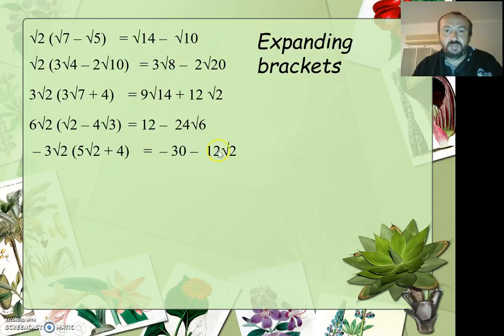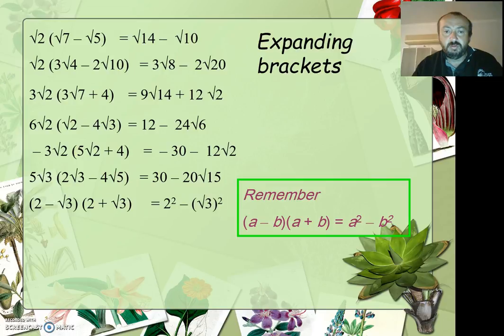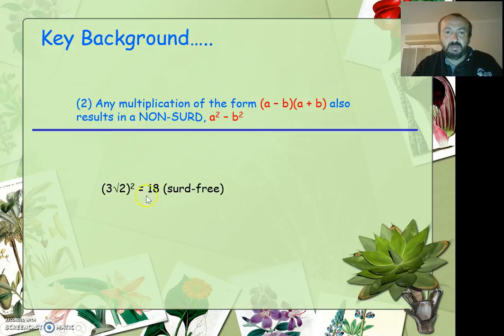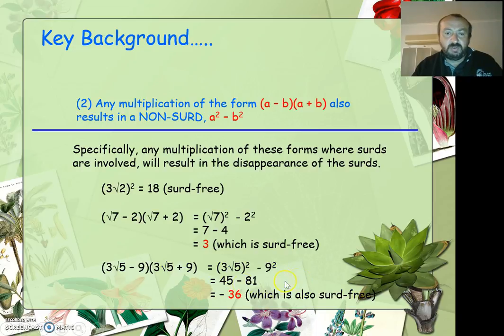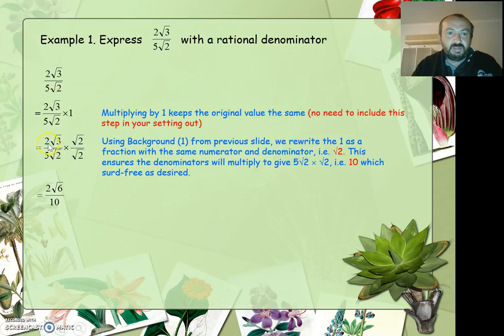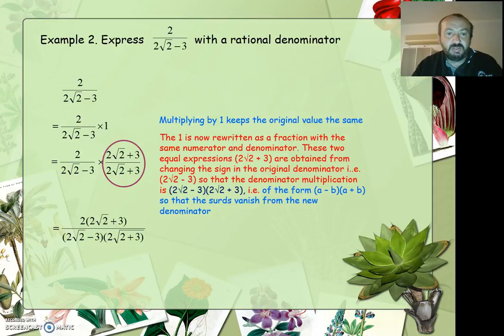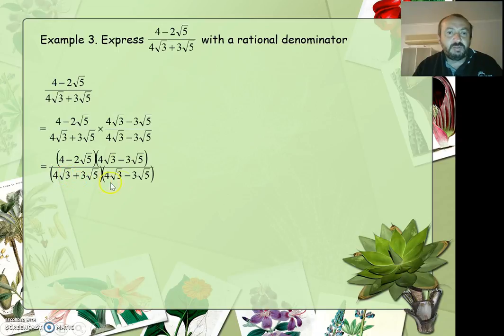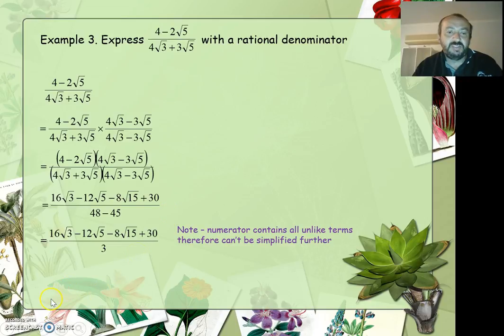Surds Pt3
WHS Surds Part 3